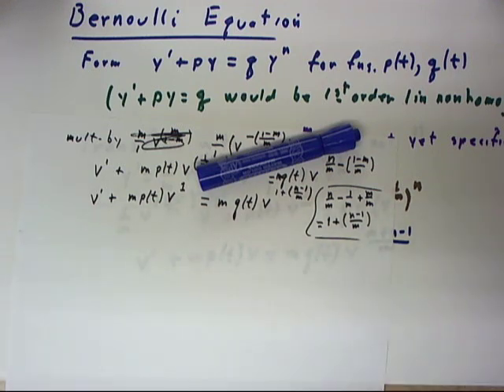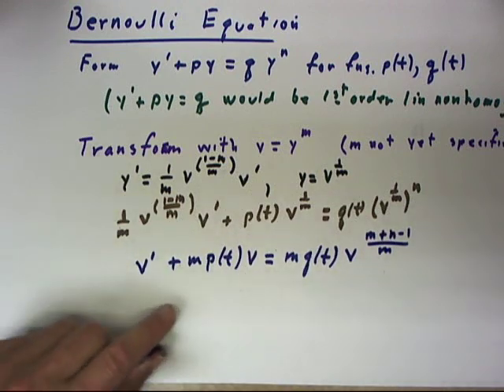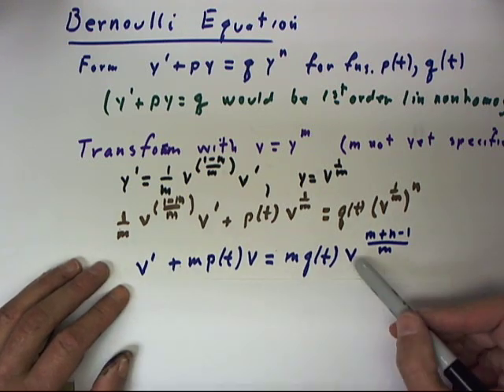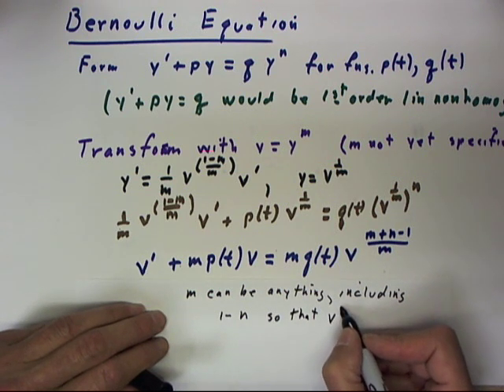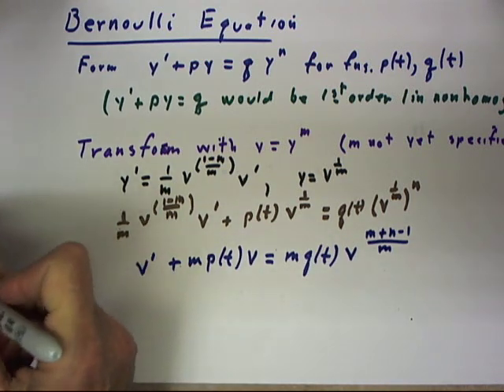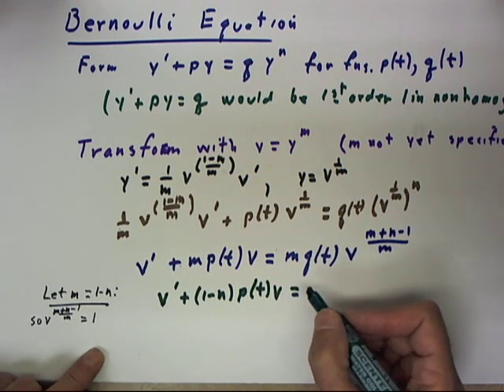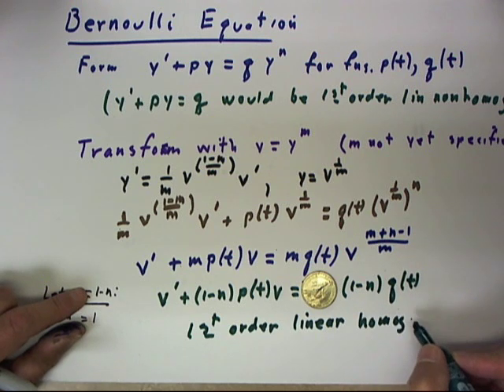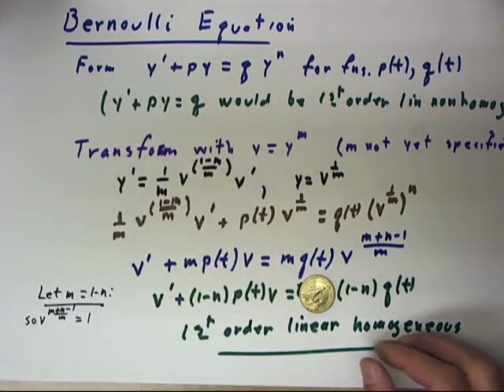diff 02 41